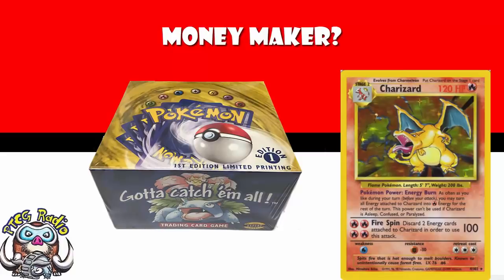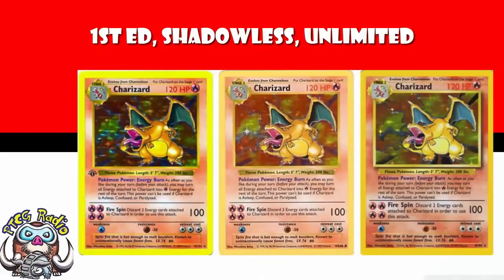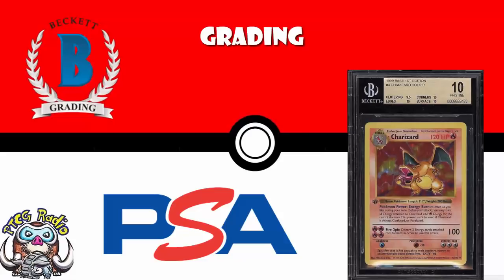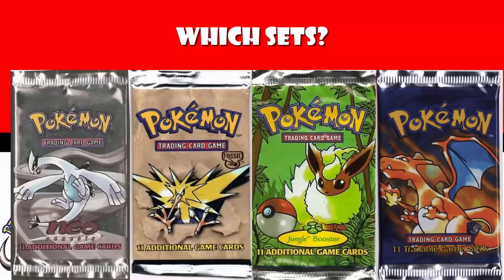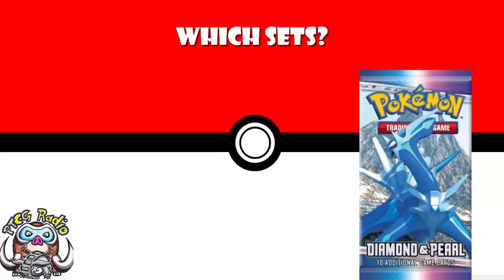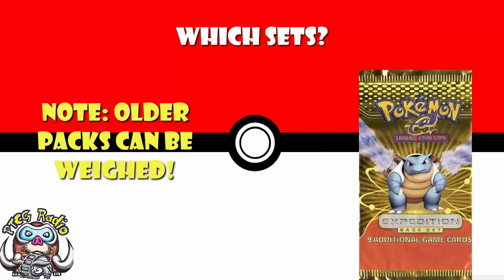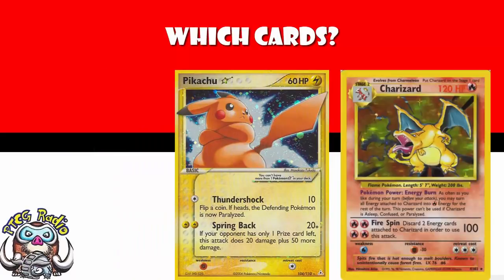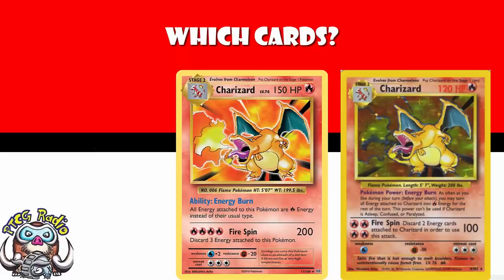Investing in the Pokémon TCG - What You Need to Know!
I have had a LOT of questions about investing in the Pokémon TCG lately. Figured I'd answer some questions and tell you what you need to know. Come see!